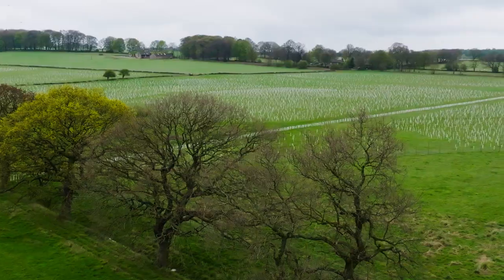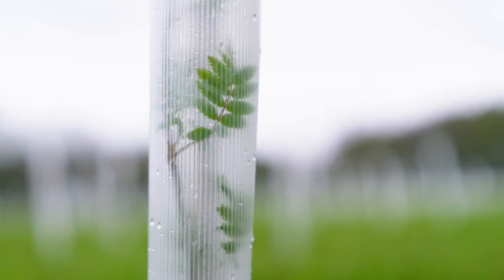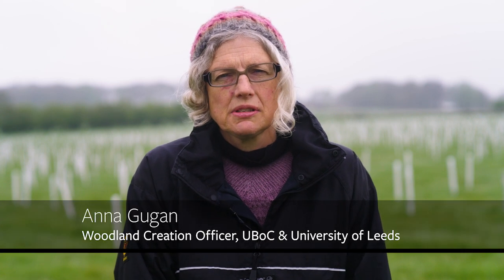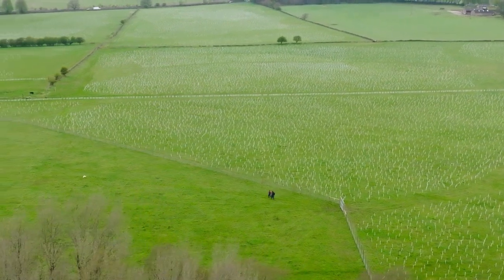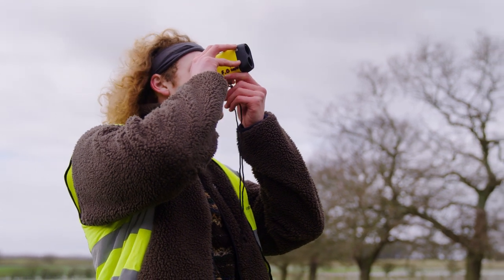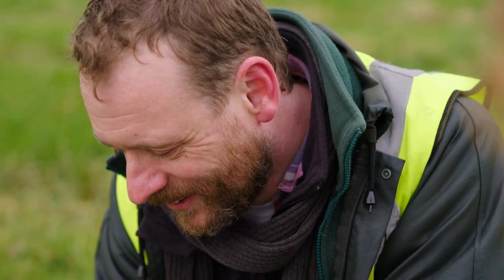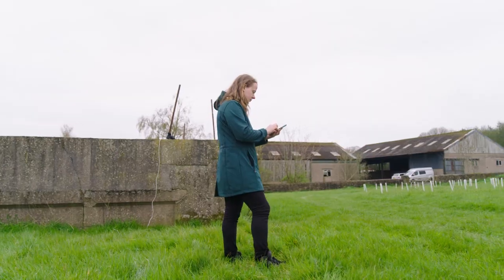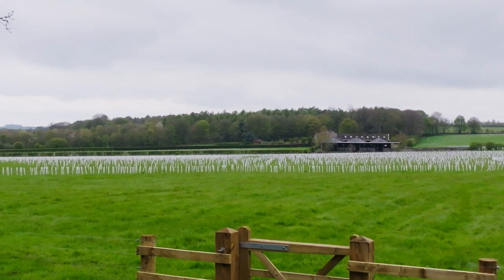How is Gair Wood helping us to reach our Climate goals?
Gair Wood is one of the most significant woodland creation projects in the north of England. Created by the University of Leeds and the United Bank of Carbon it's part of the White Rose Forest Initiative that aims to increase tree cover across Yorkshire